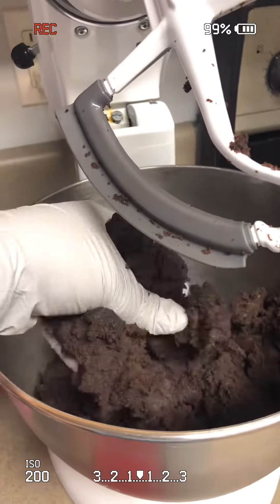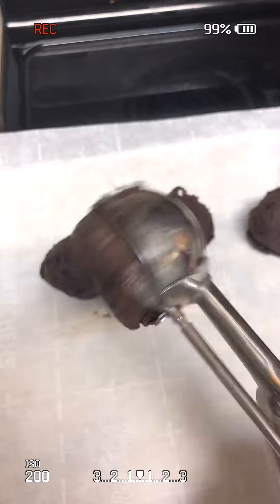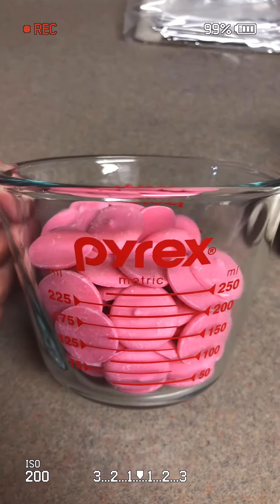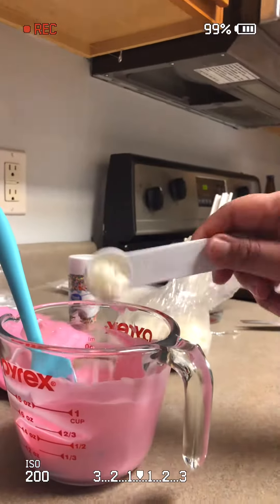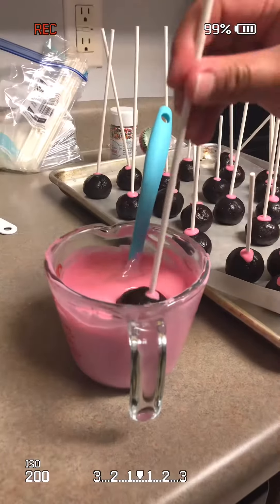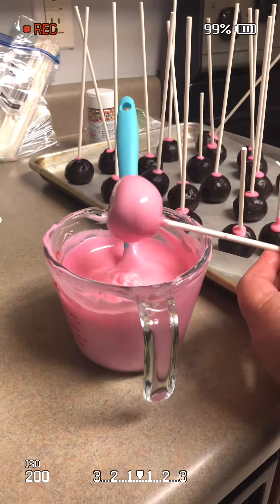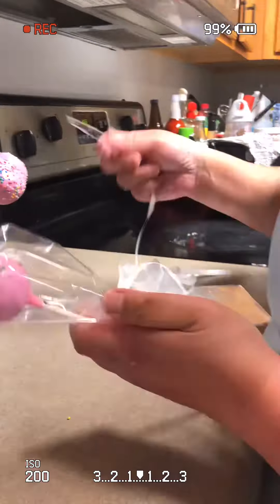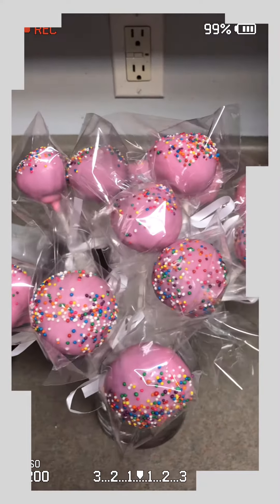How to Make Cake Pops|Easy and Delicious Homemade Chocolate Cake Pops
If you love Starbucks cake pops, then you’ll definitely want to watch this easy homemade chocolate cake pops. It’s delicious!!! Plus you can make a bunch and freeze them. It’s also cost effective.

You can make chocolate cake by scratch or to make it even easier just use a chocolate cake box mix and store bought frosting in a can. It can’t get any easier making chocolate cake pops at home.

I used Wilton’s candy melt but feel free to use your choice of chocolate. I also found these cute Wilton cake pop bags to store my cake pops. You don’t need to get all fancy. It’s just as easy to use mini cupcake liners.

I hope my homemade chocolate cake pops inspire you to make your very own. Make sure to store them in the refrigerator.